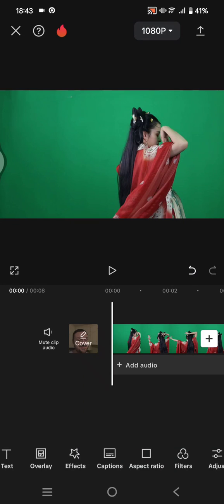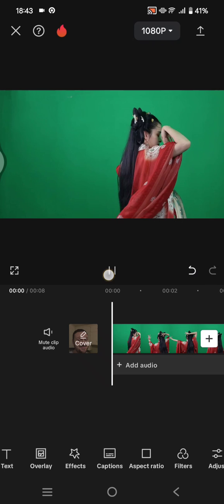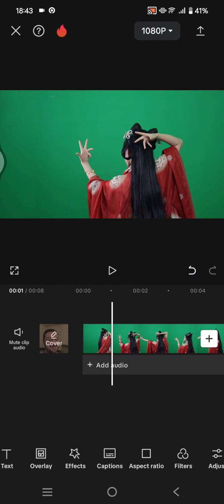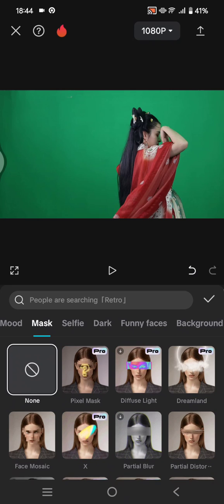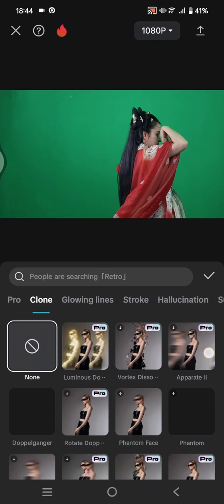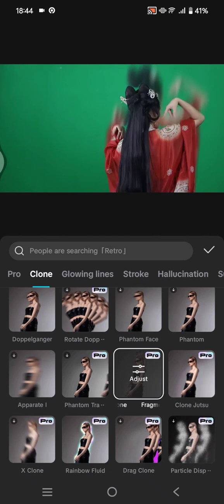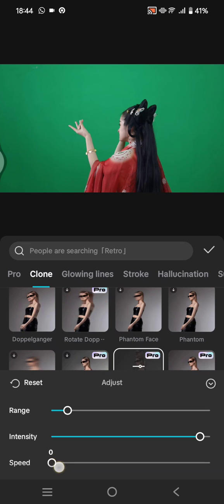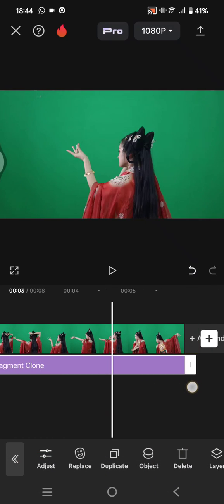👍 FAST TRACK: How to Use the Fragment Clone Effect on CapCut Mobile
Try to use the Fragment Clone effect to apply to your videos